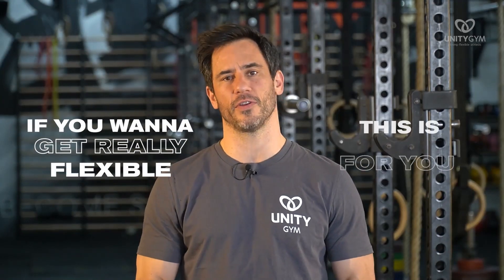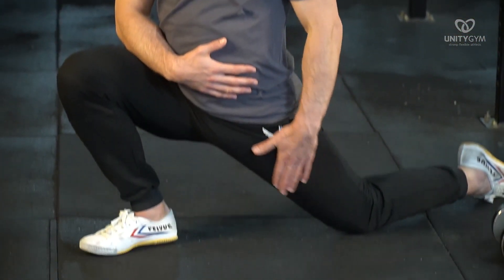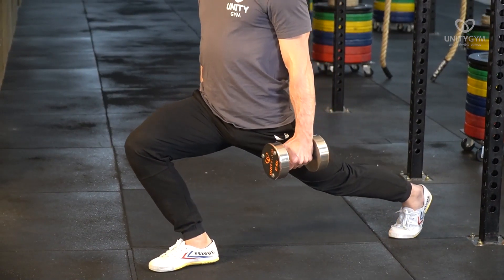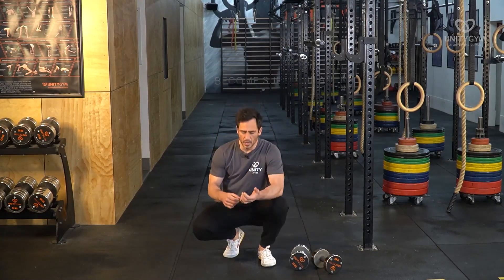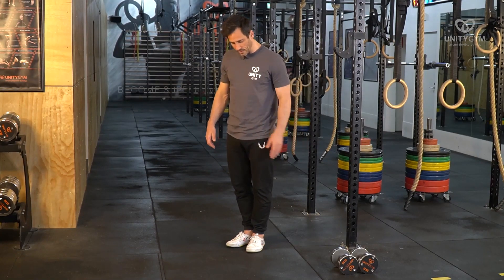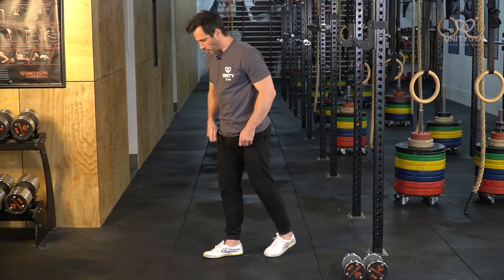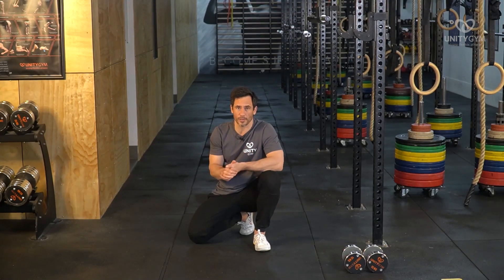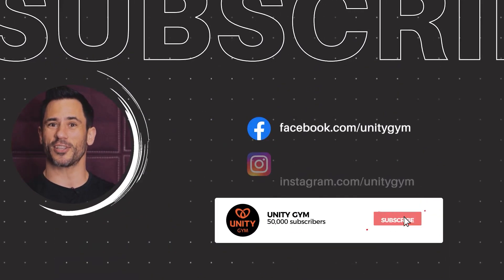Why Static Stretching Isn't Enough [Flexibility Exercises To Try Instead]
If you wanna get really flexible then this is for you!

Today we're going to reveal why Static Stretching Isn't Enough and what Exercises you can try instead to make your time stretching more effective.
In this video, we will share some of the fundamental principles of our flexibility training and explain the biggest mistakes beginners are making when getting started.

Stick around to learn how to use static stretching, loaded stretching, eccentric stretching, and end range strength.